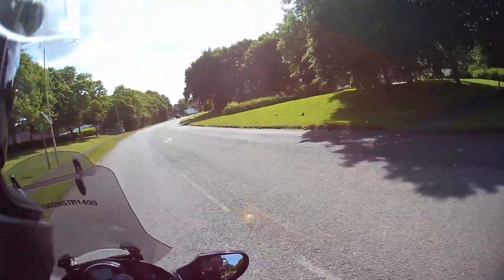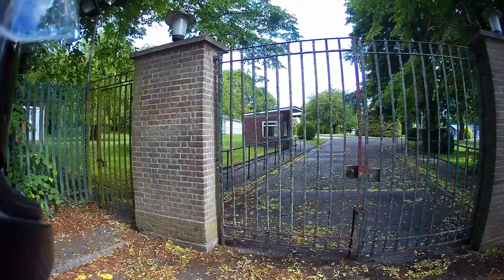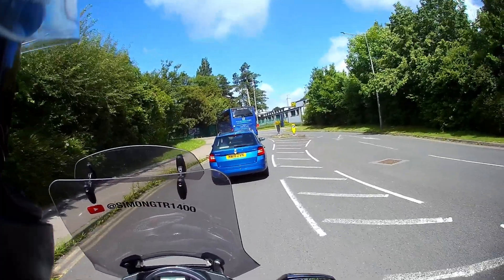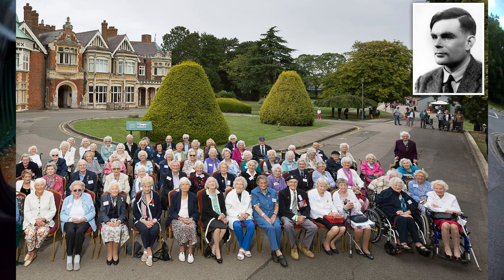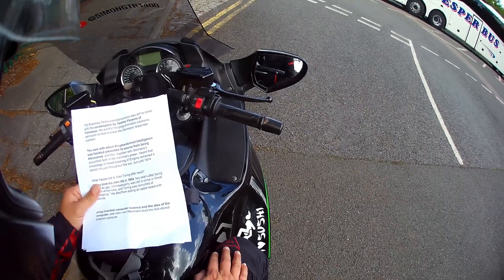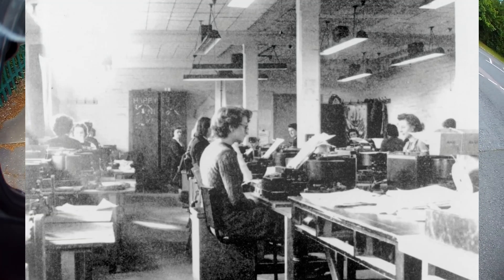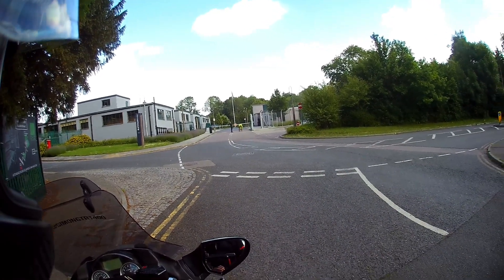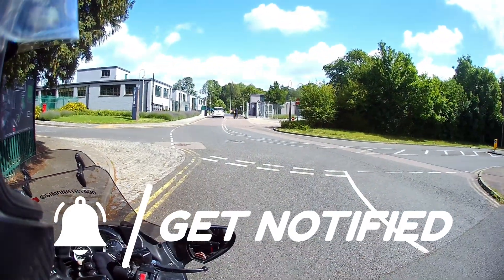Bletchley Park and the Enigma Machine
A short Video about Bletchley Park , the code breakers, the enigma machine